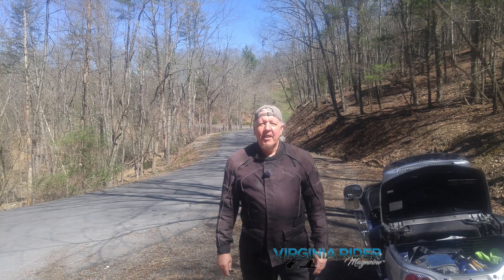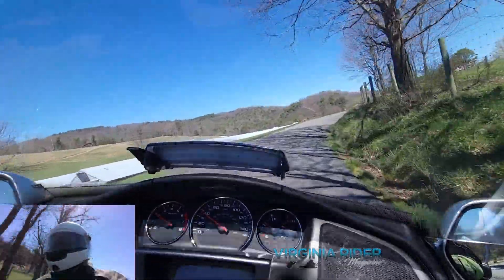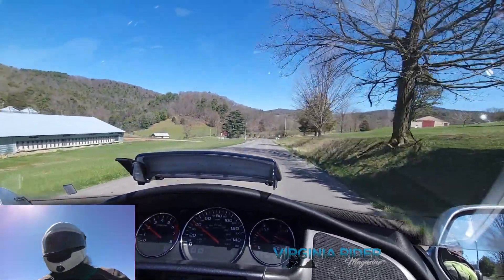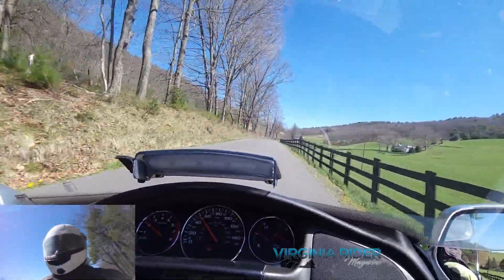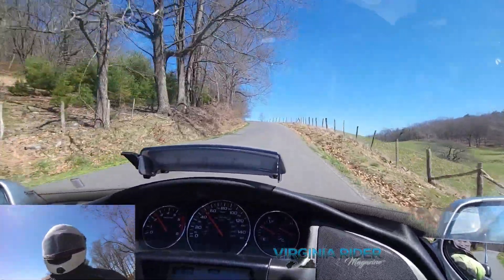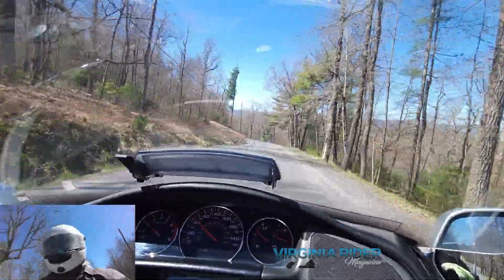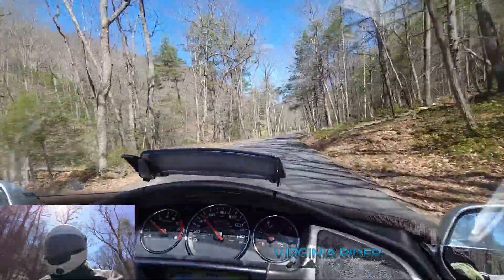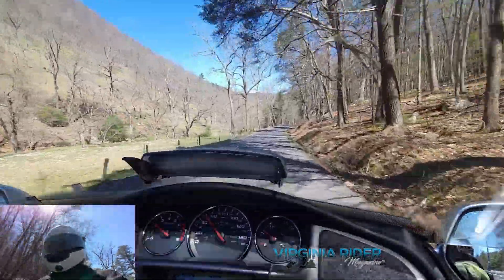Welcome, Dry Run Spirits, to the Magazine!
Welcome to Spring and another vid from Virginia Rider Magazine! We'd like to welcome our newest advertiser, Dry Run Spirits, to the magazine, and preview what's coming in the April edition! You'll definitely want to pin this one on your GPS and check it out! History and culture are among some of the things that go hand in hand with riding motorcycles and enrich our lives, as was the case after our visit.

Please visit our homepage to sign up for your free monthly digital copy of the magazine!

End screen audio courtesy Id Software